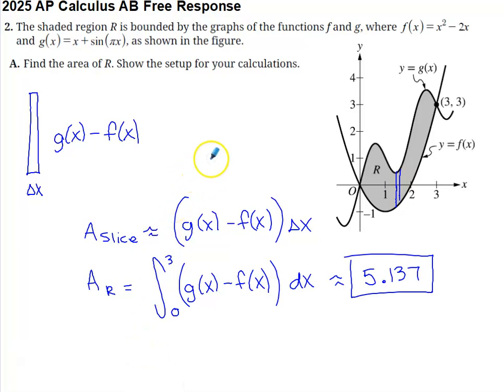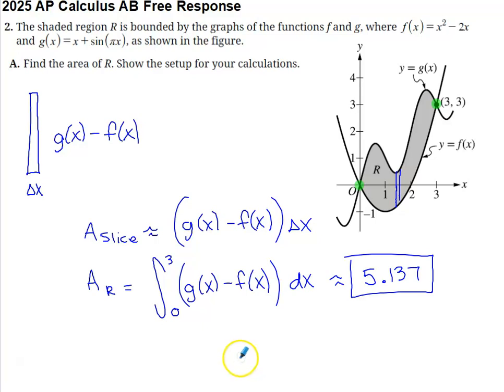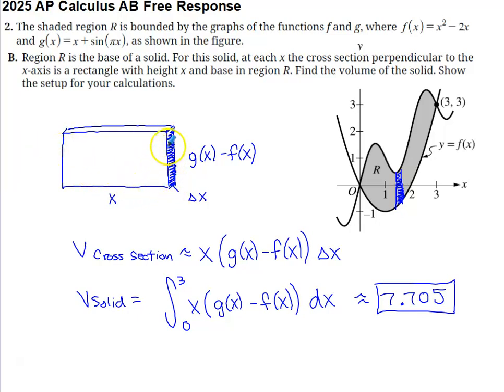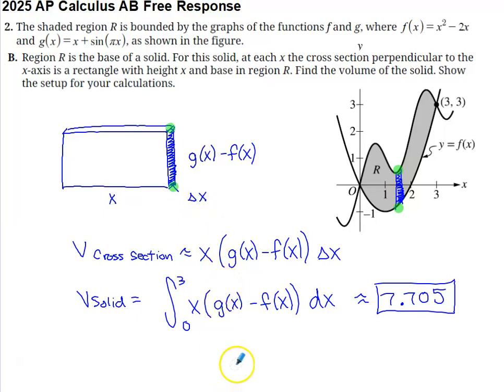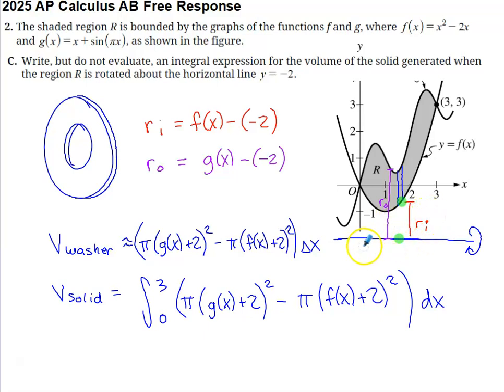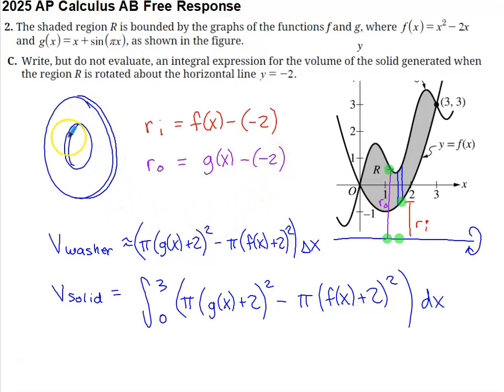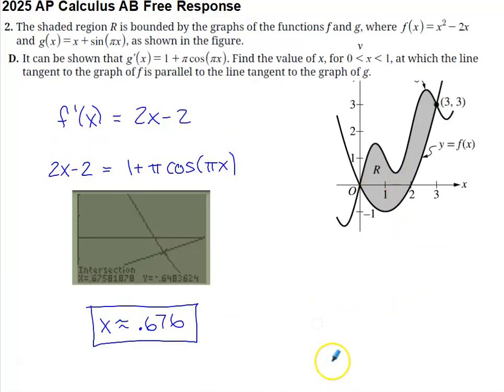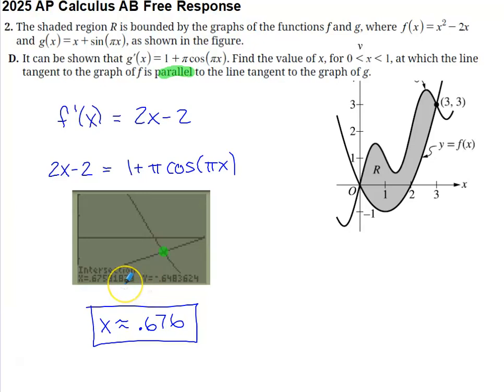2025 AP Calc AB Free Response Question #2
This FRQ from the 2025 AP Calculus AB exam involves area and volume.

In part a, we determine the area between two curves.

In part b, we determine the volume of a solid with known cross sections.

In part c, we rotate a region to develop a solid of revolution and set up an integral to determine its volume.

In part d, set derivatives equal to one another to determine where tangent lines would be parallel.